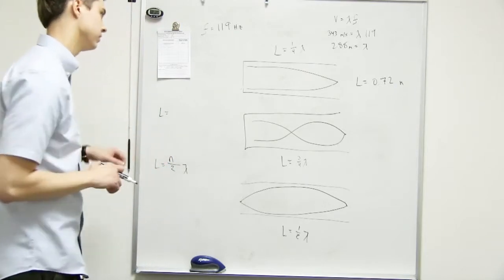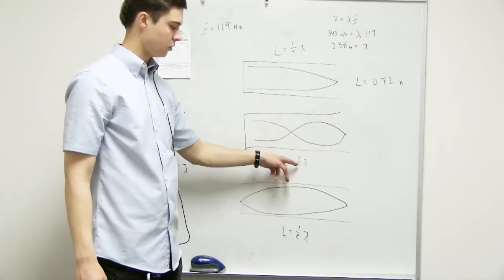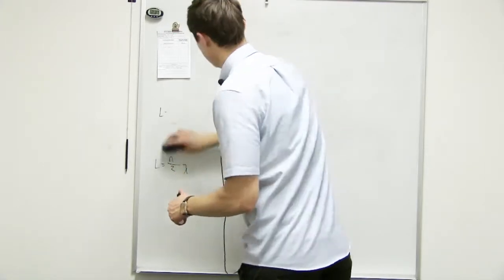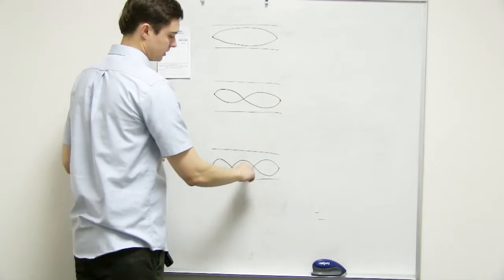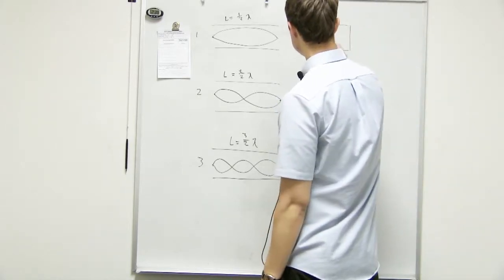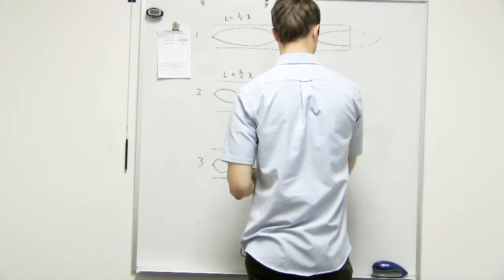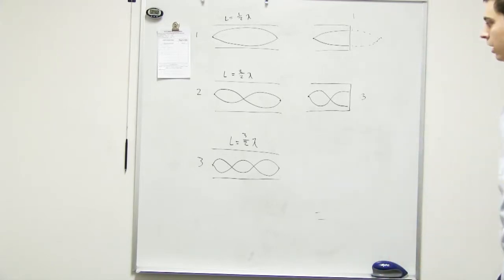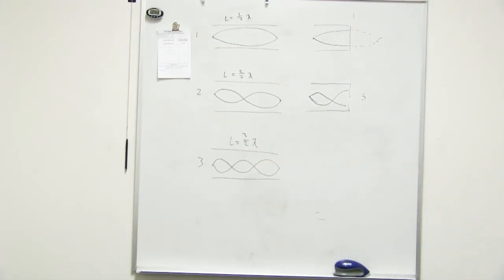Open vs Closed Tubes